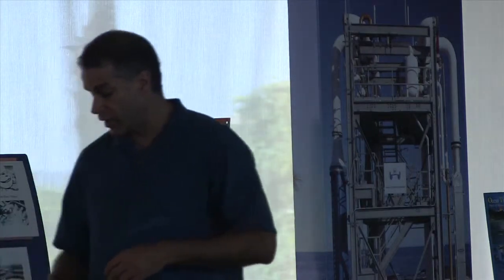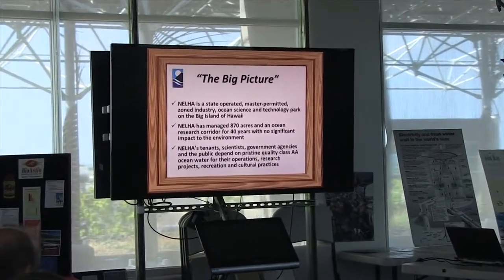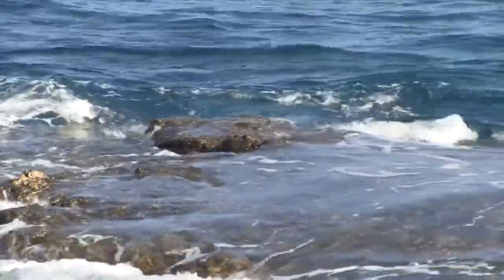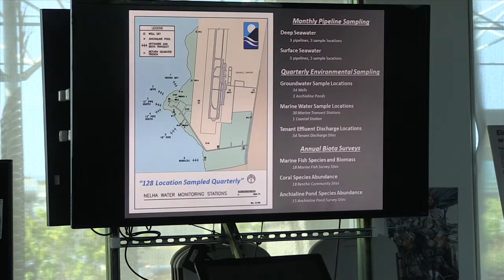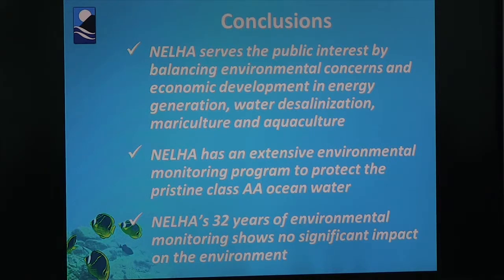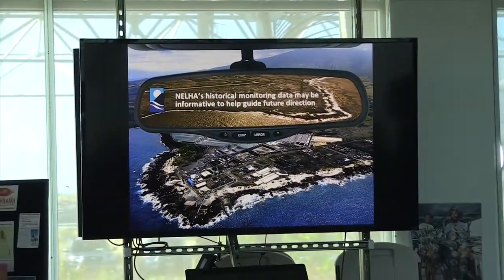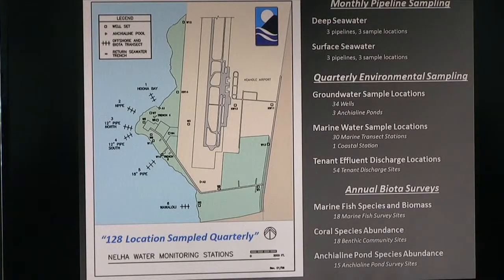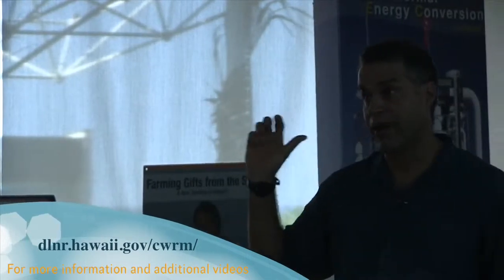Keauhou Aquifer NELHA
This video is about Keauhou Aquifer-NELHA